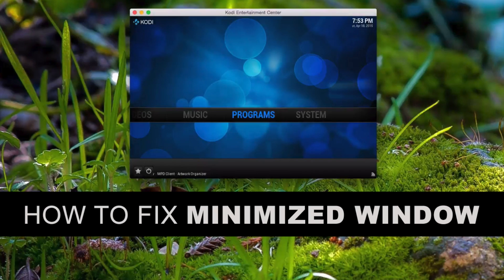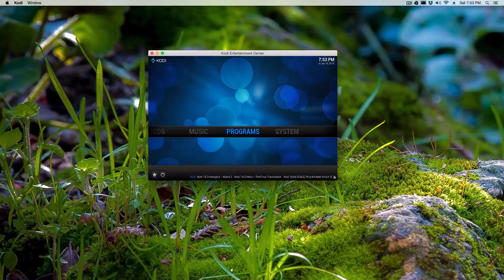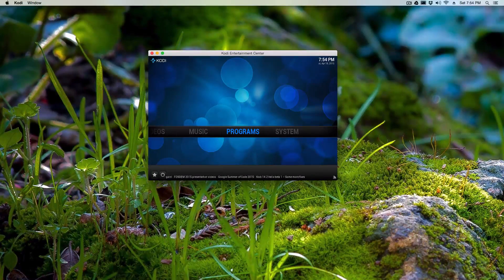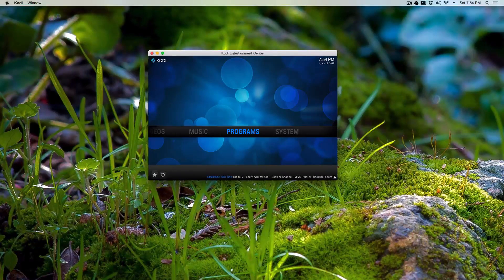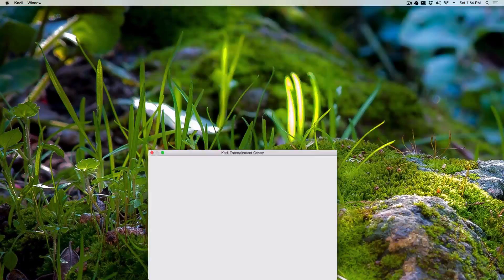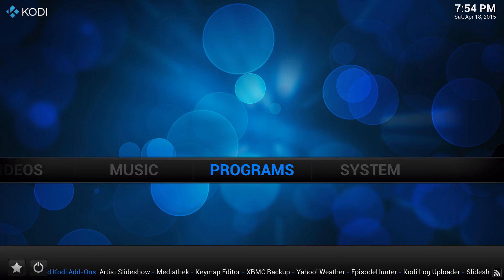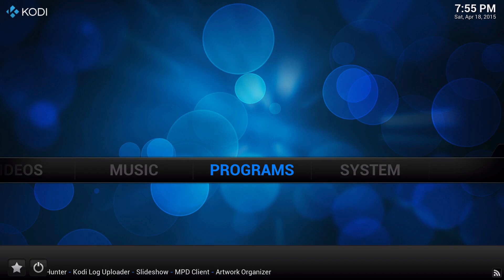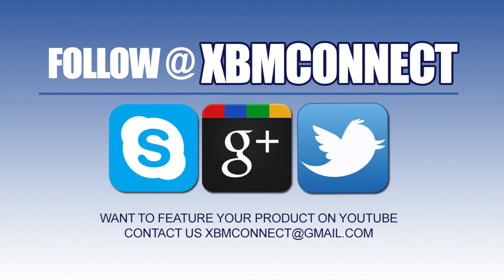How to Fix Minimized Windows on KODI or XBMC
This is a quick fix if you get the minimized window on your xbmc or kodi setup.